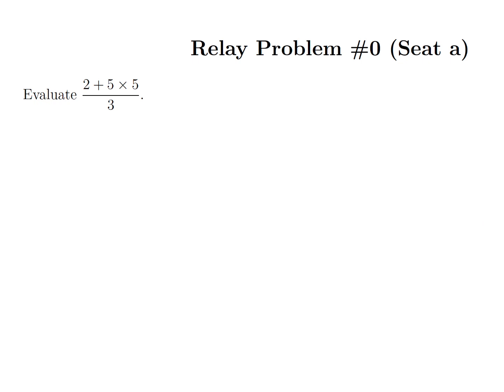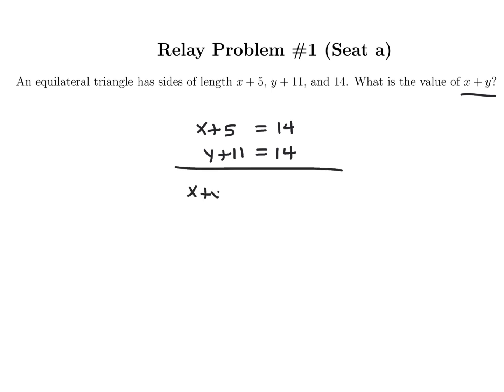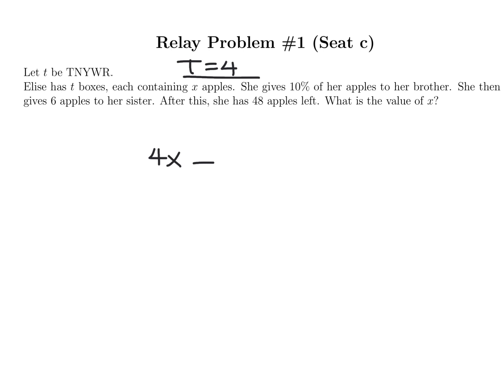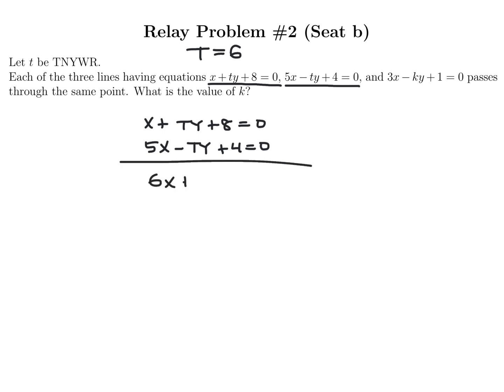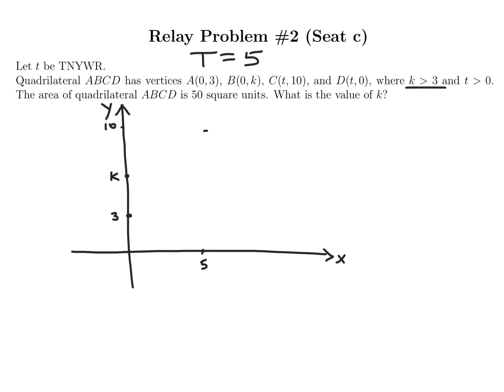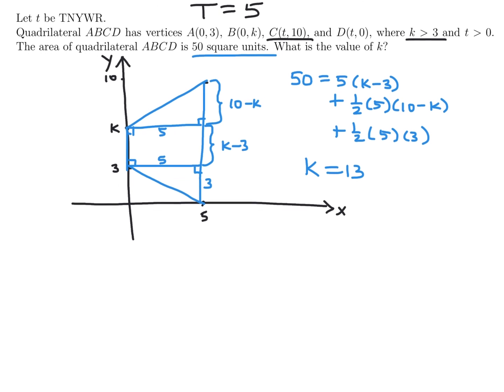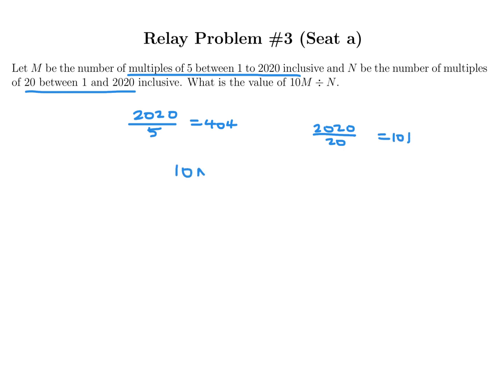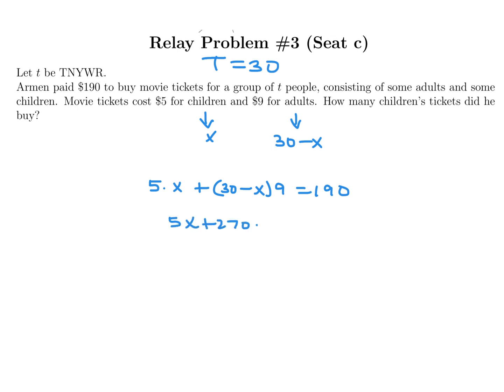2020, Canadian Team Mathematics Contest | Relay Problems